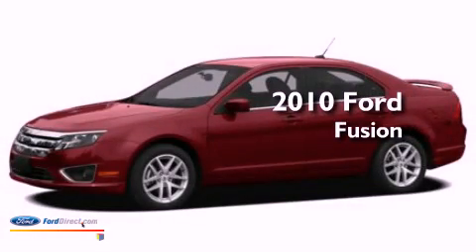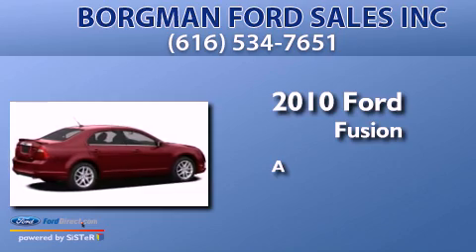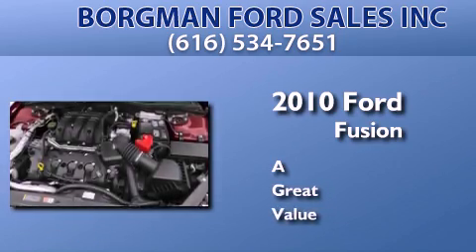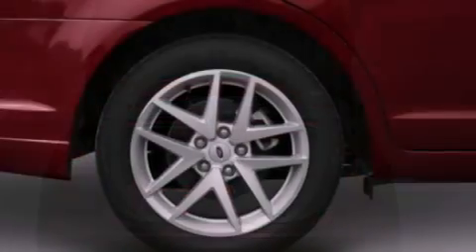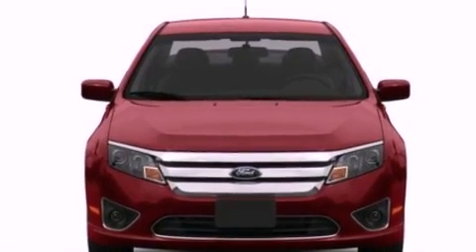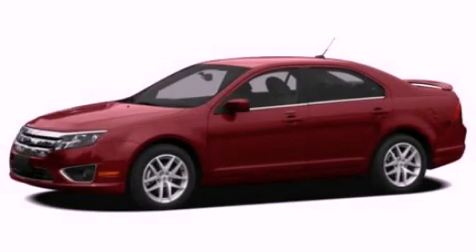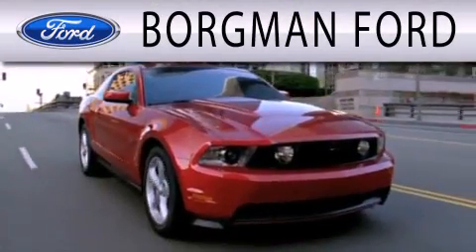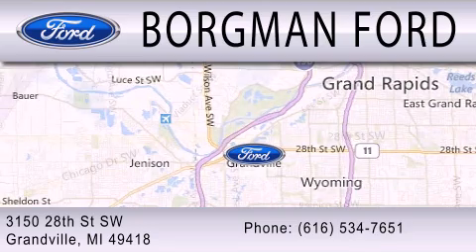2010 FORD FUSION Grandville MI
Year : 2010
 Make : FORD
 Model : FUSION
 Engine : 2.5L I4 16V MPFI DOHC

 Exterior : TUXEDO BLACK
 Miles : 91,844

 Stock : 13PU167

 3150 28th St S W